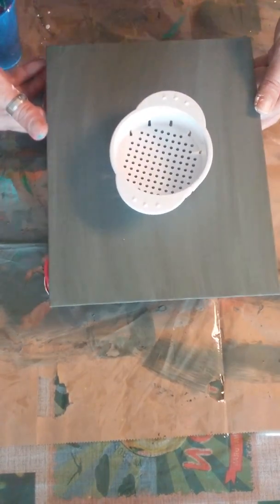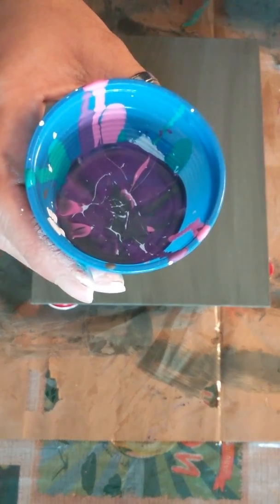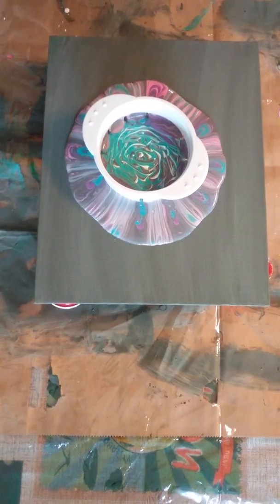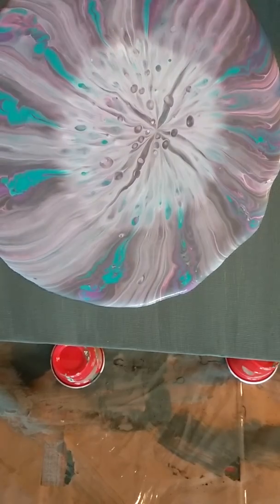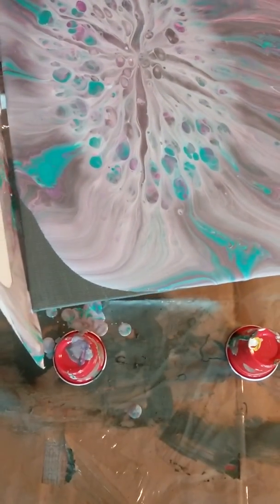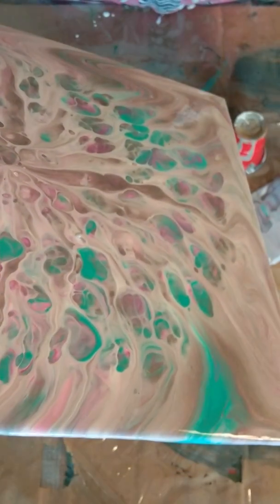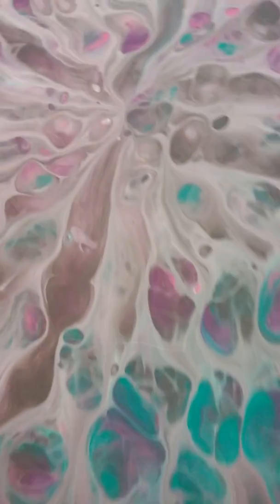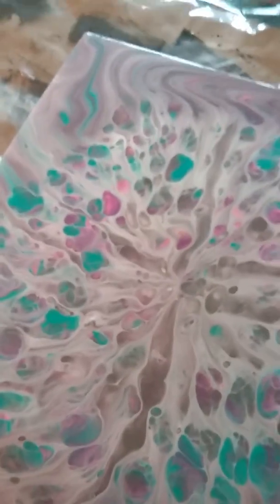#6 Acrylic paint natural cell creation